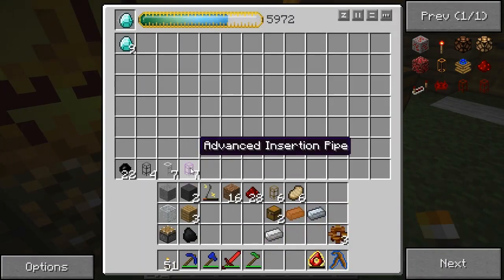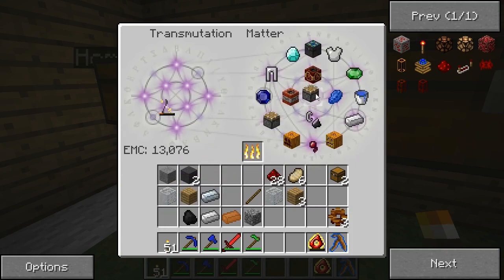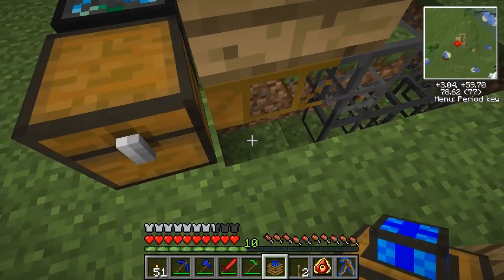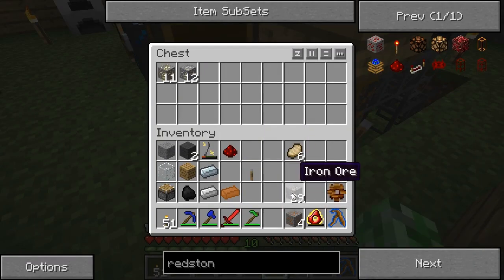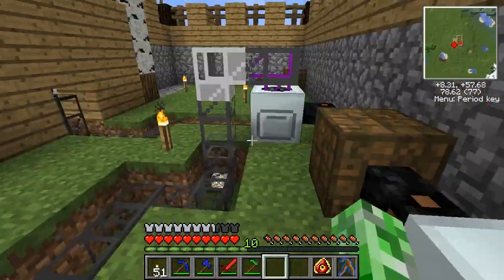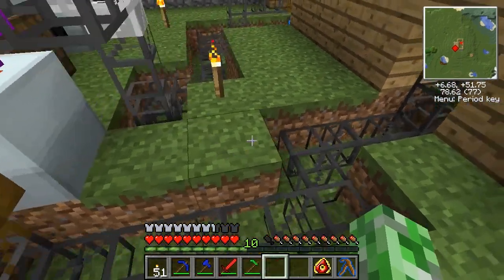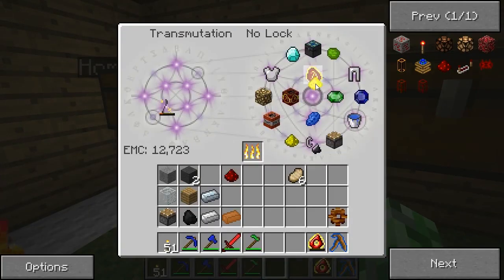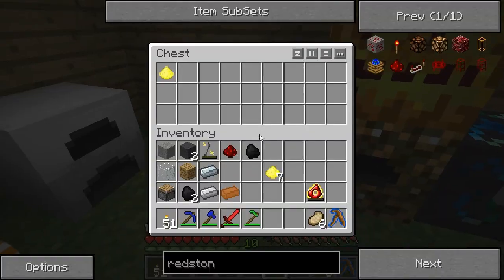Ep30 - Tekkit - Working Plumbing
Trget plays some Tekkit.
We get our pipes working, and start the maceration process.